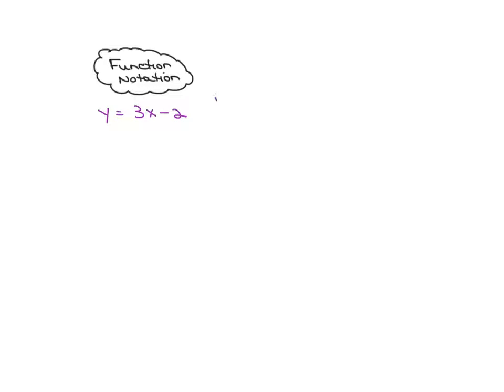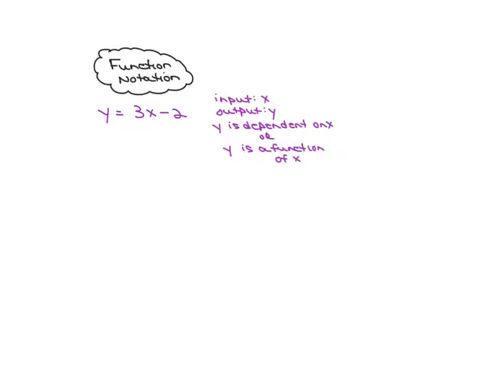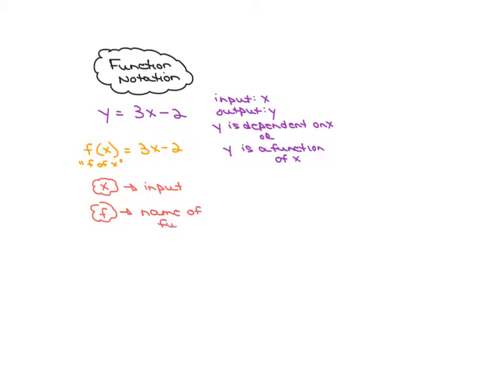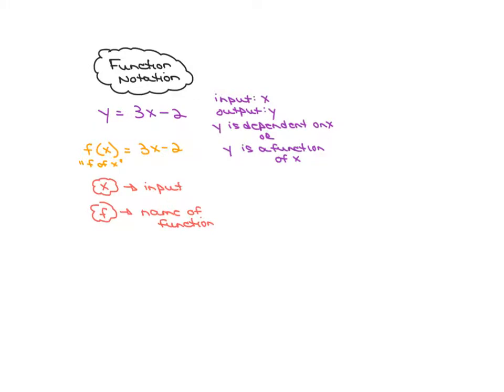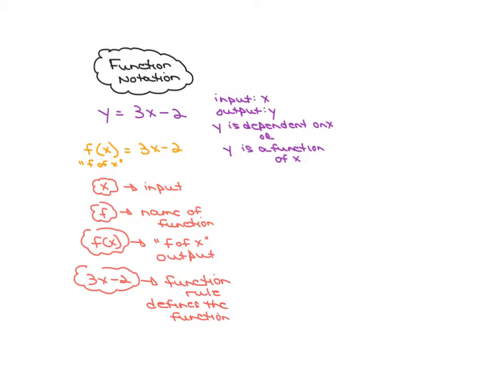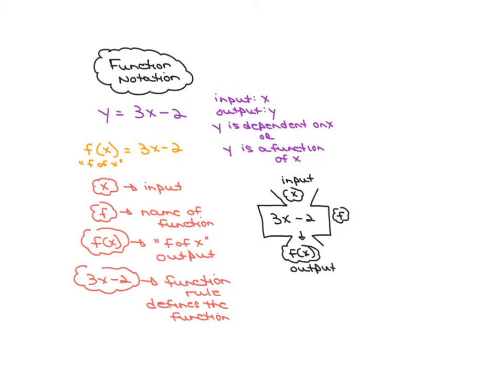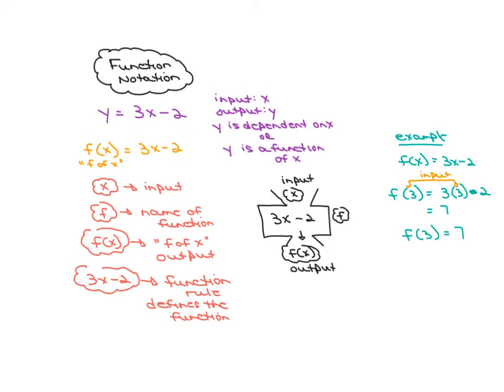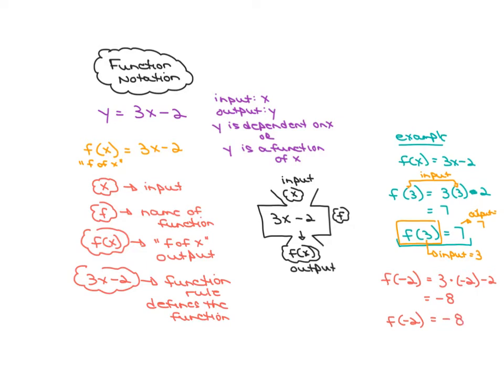Function Notation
In this video you will learn about function notation -- a special mathematical notation that clearly communications the important connection between inputs and outputs for functions.